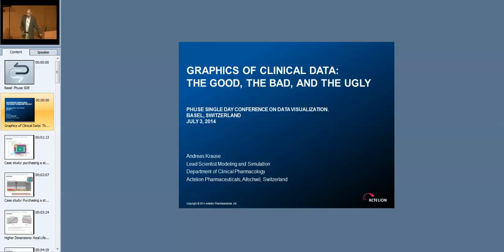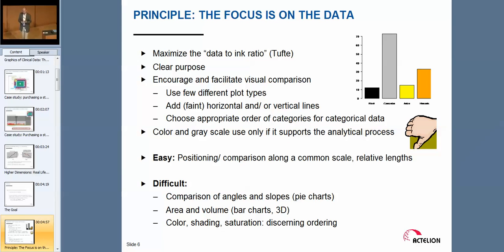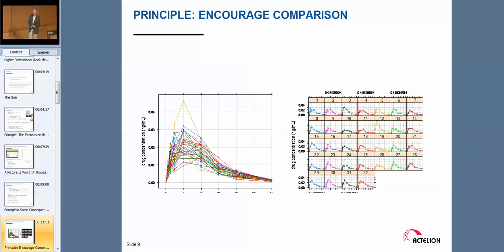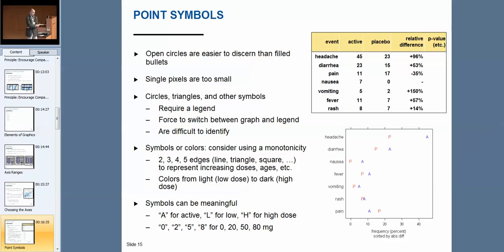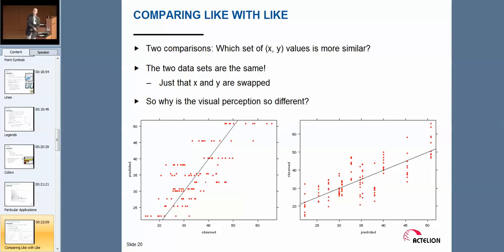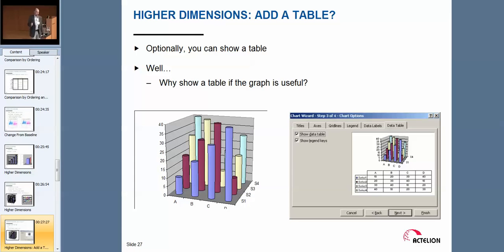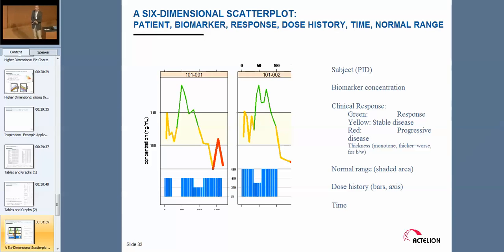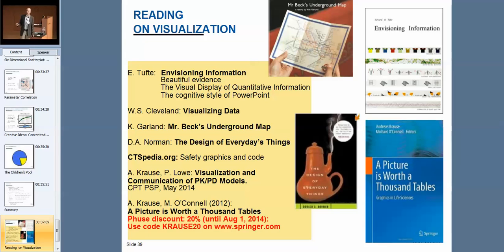Graphics of Clinical Data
PhUSE General Graphics of Clinical Data